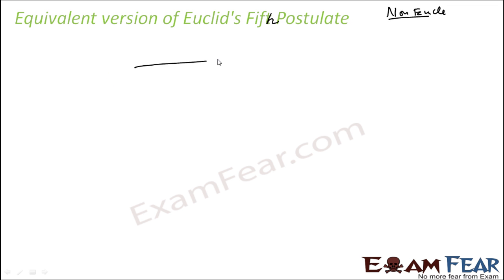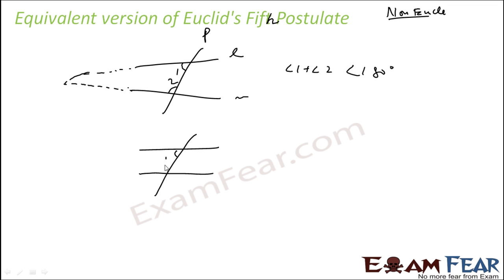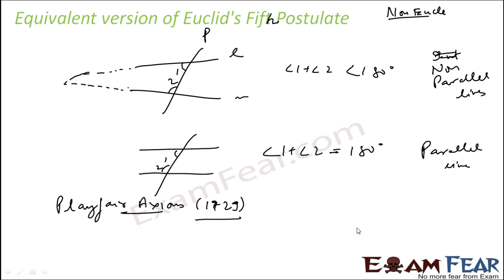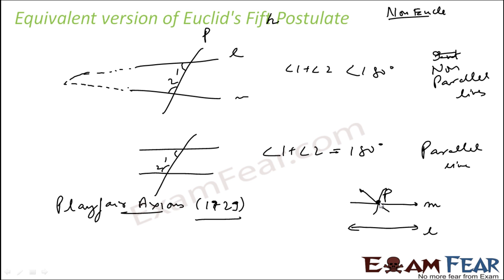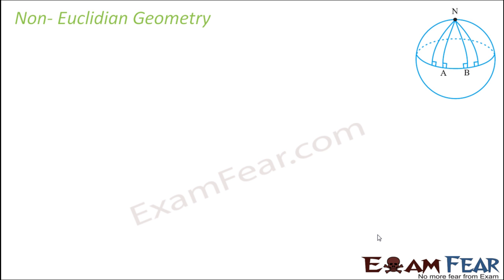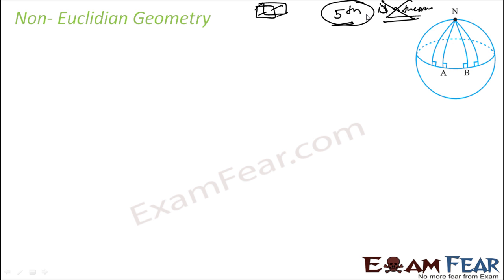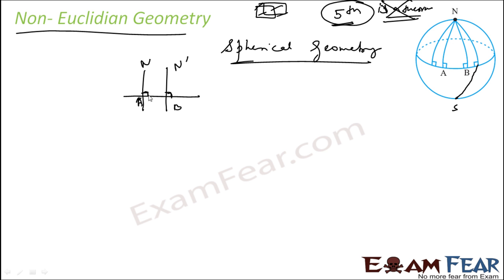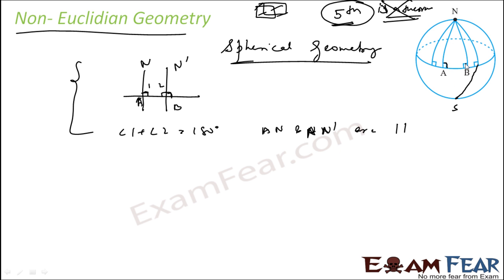Maths Intro to Euclid Geometry part 8 (5th Postulate Equivalent version) CBSE class 9 Mathematics IX